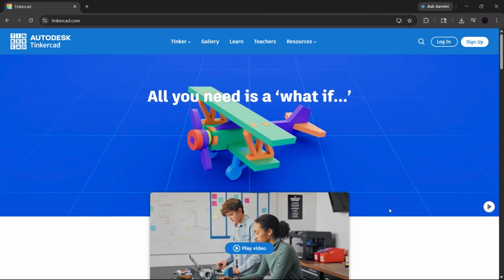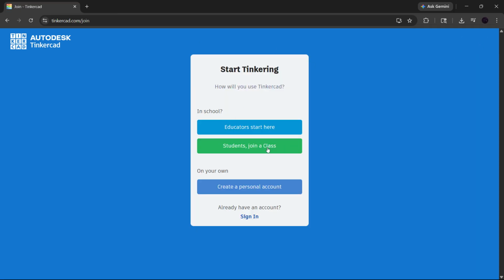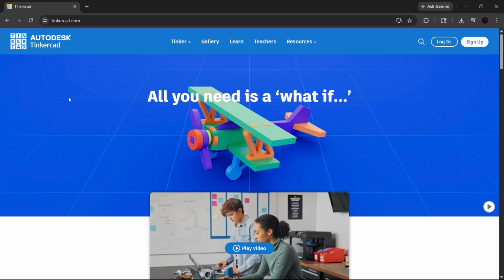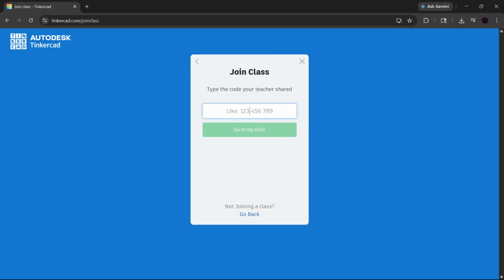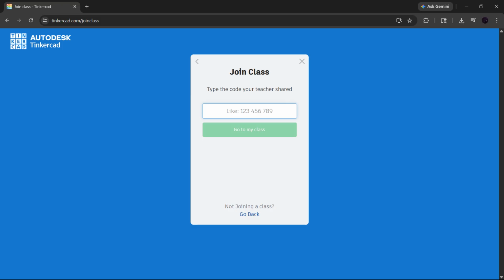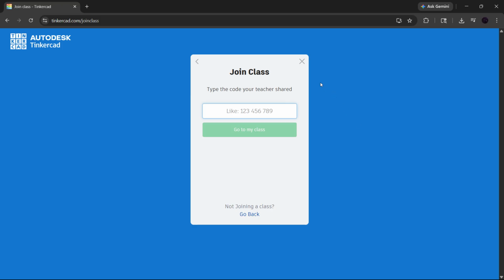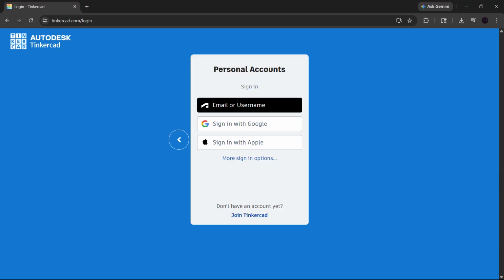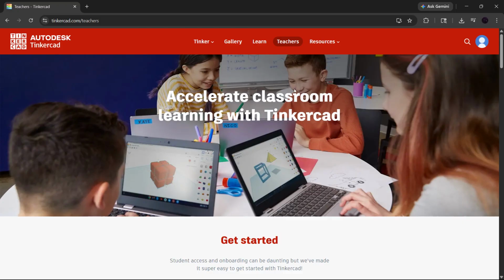How To Join Tinkercad Class (2026 Easy Guide)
Learn how to join a Tinkercad class using a class link or class code in this simple step-by-step tutorial.
Perfect for students and teachers who want a fast, easy way to get started with Tinkercad.

Timestamps
0:00 Intro
0:19 Joining with a class link
0:49 Joining with a class code
1:29 Entering the nickname
1:52 Troubleshooting class code issues
2:25 If you are already logged in